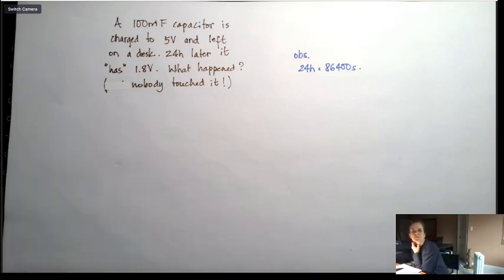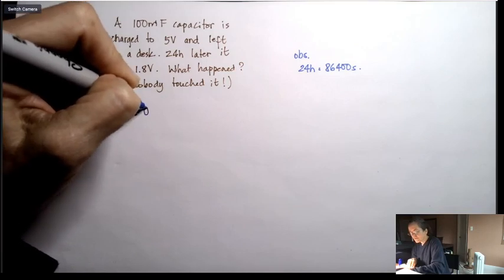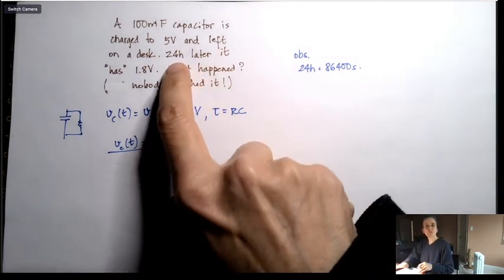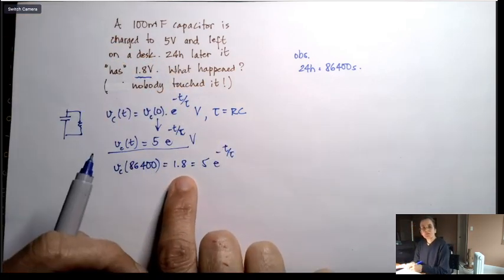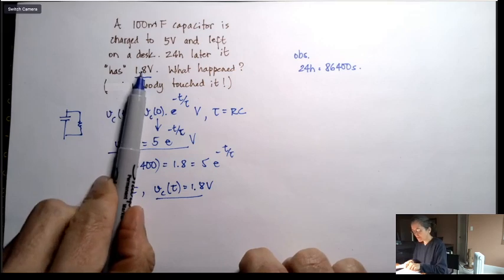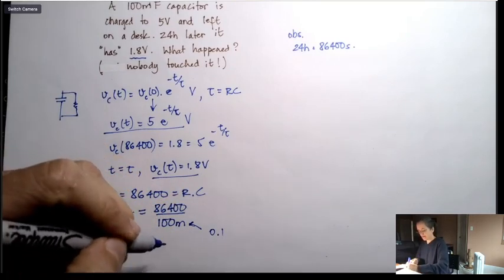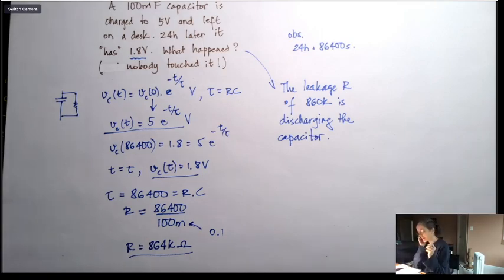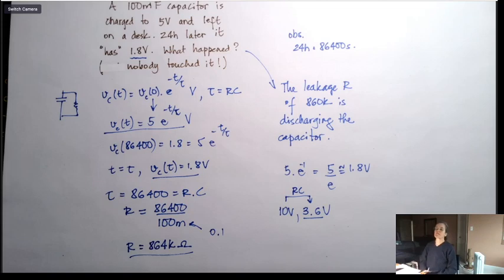Capacitor discharging on desk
HW08 - there is a question similar to this one.